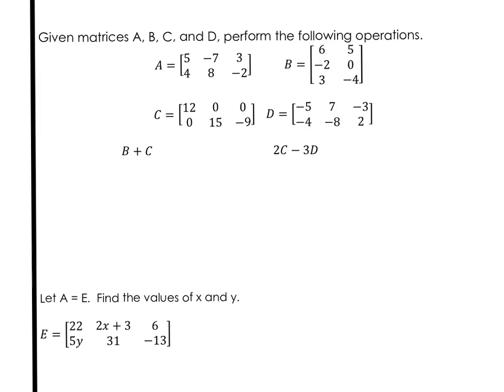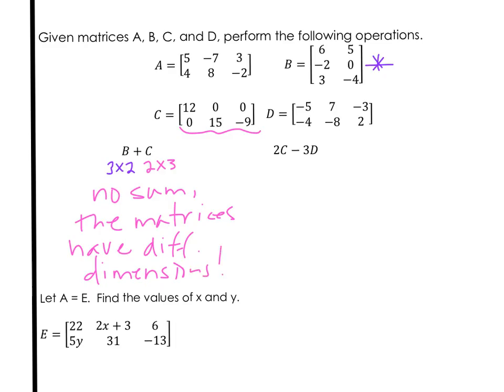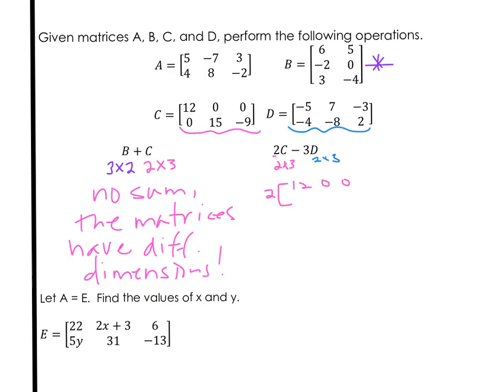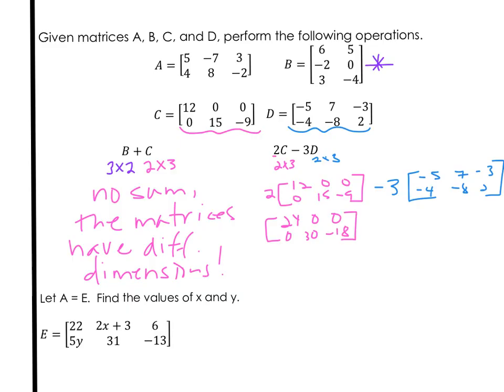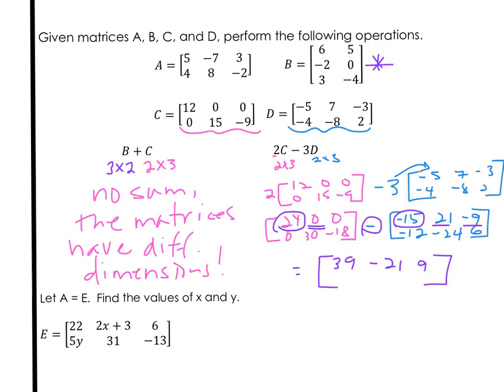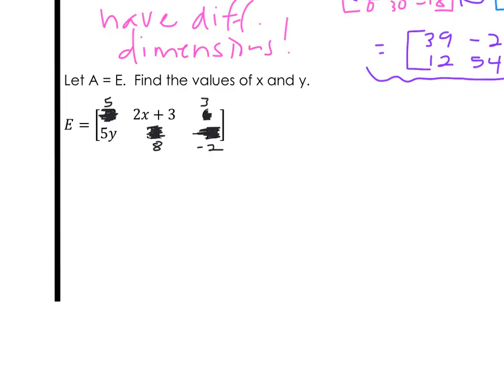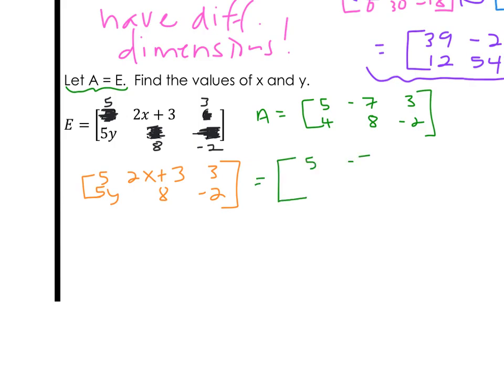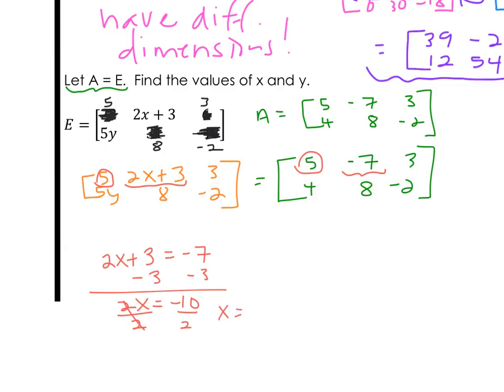HA2 3.5, part 2